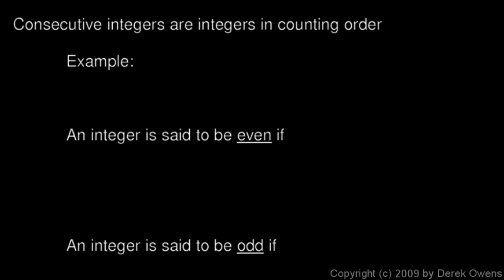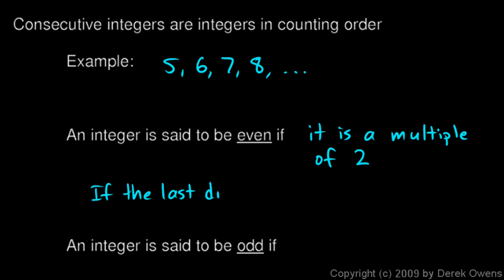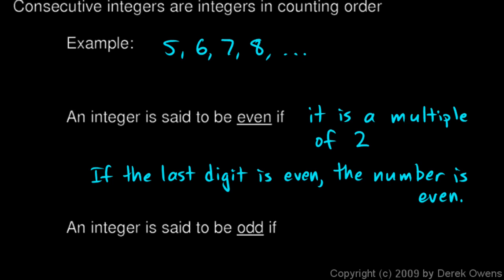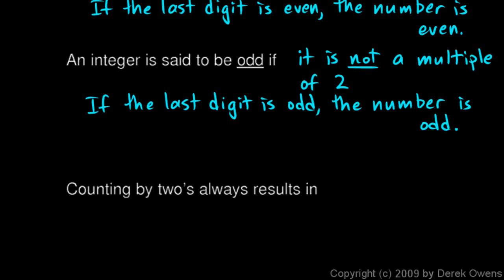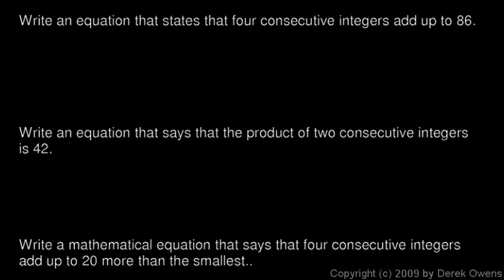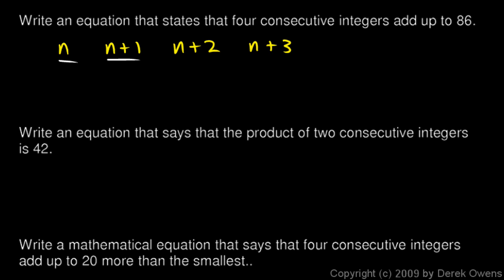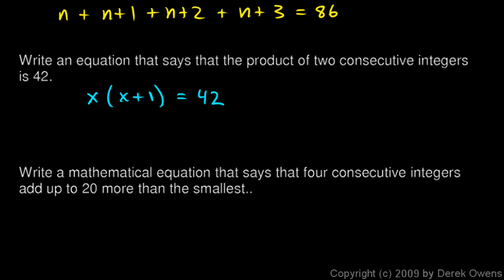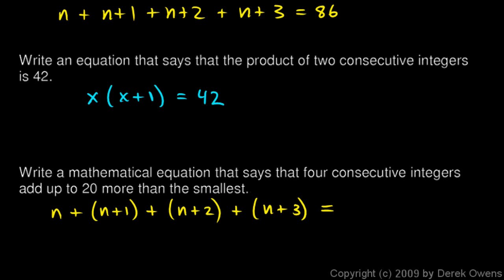Algebra 1 2.07a - Consecutive Integers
From the Algebra 1 course by Derek Owens.  Distance learning courses for homeschool students (and others) are available